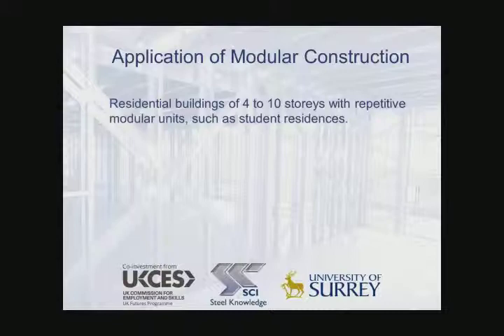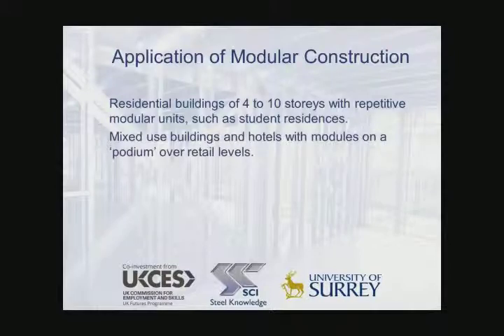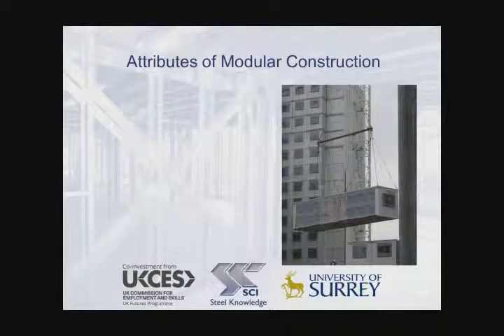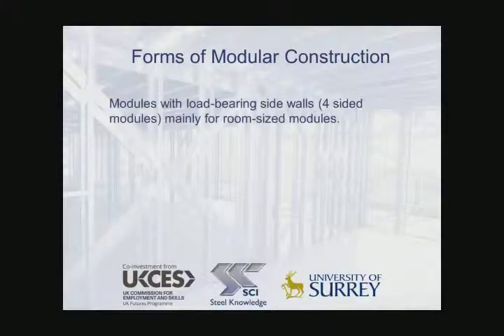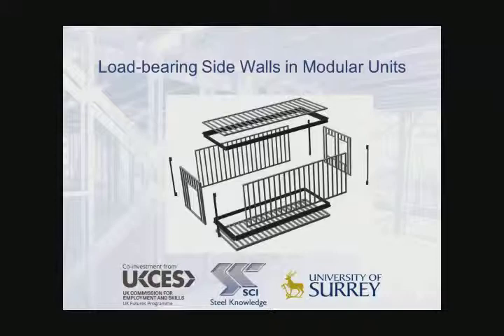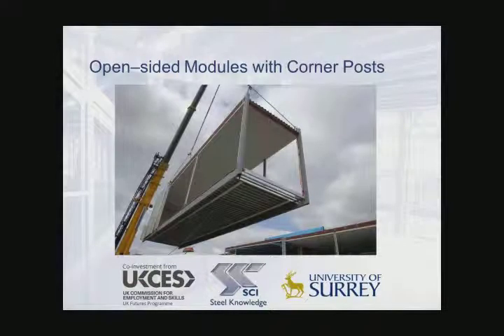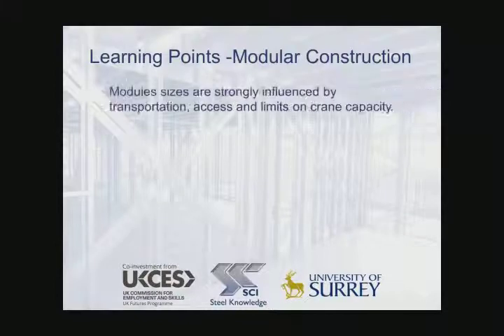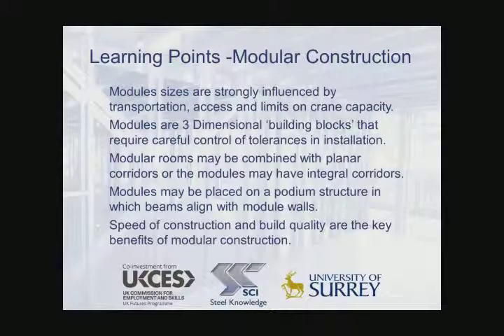Introduction to modular construction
An introduction to steel based modular construction; its applications and variety of uses.